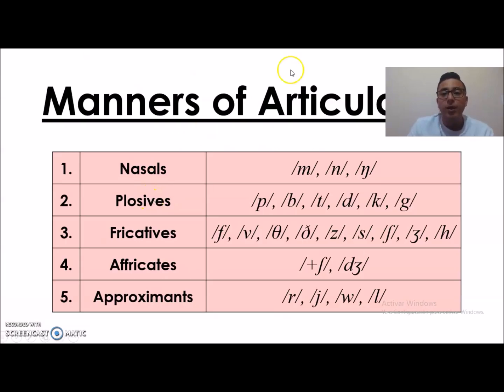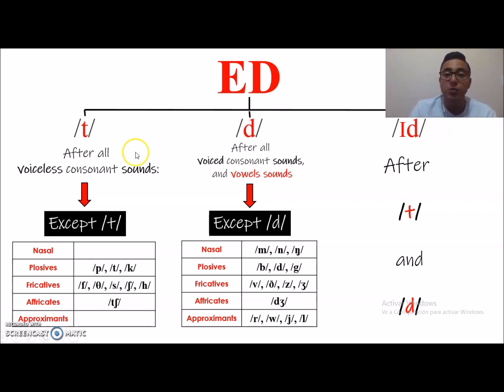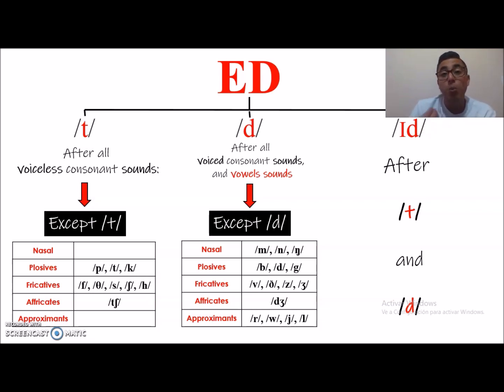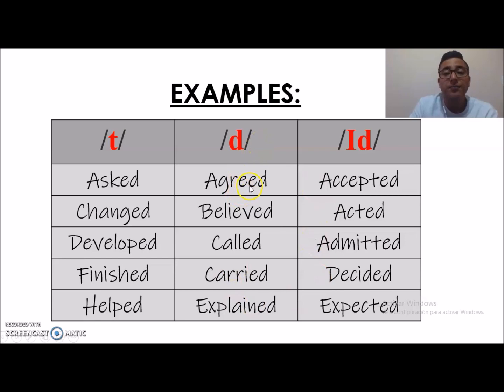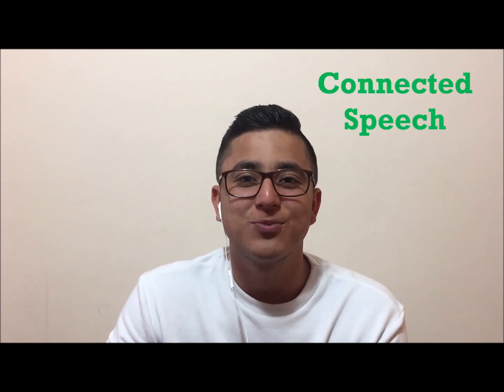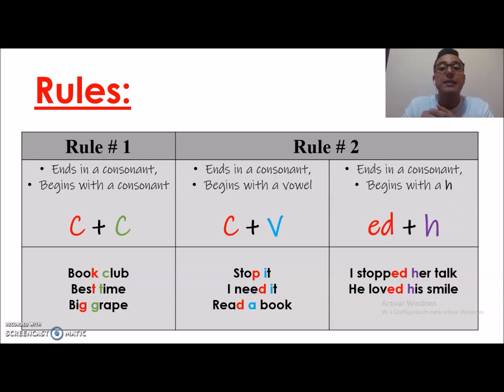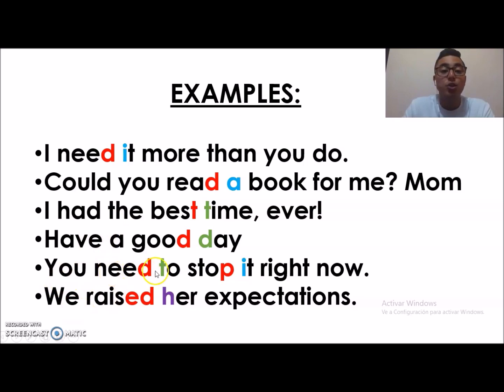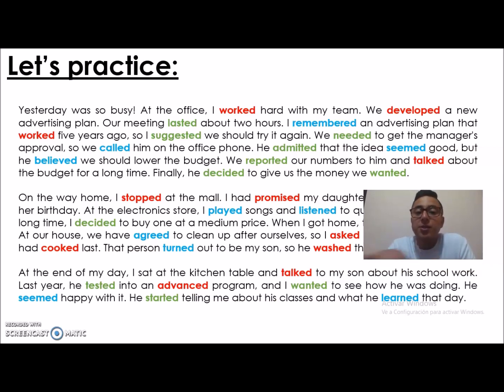ED Pronunciation & Connected Speech